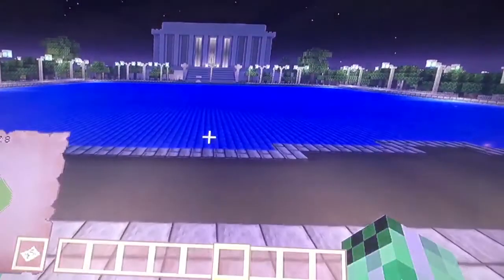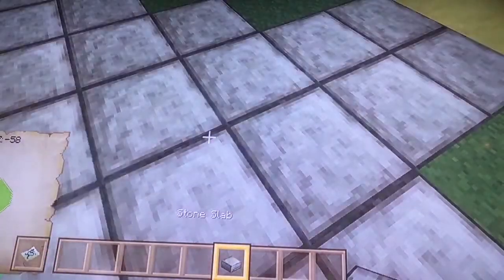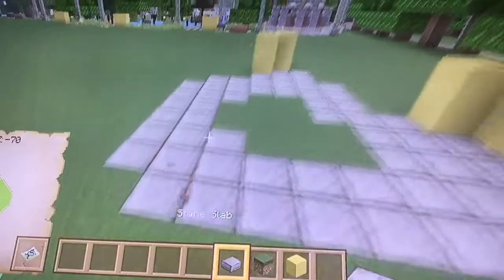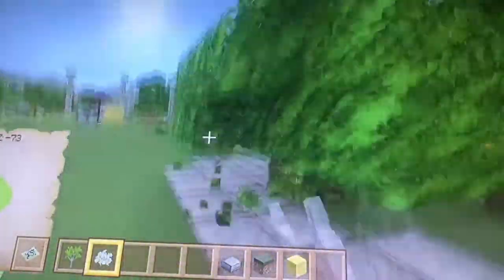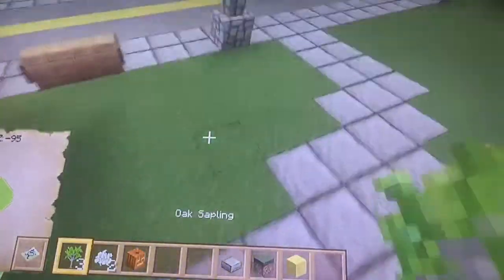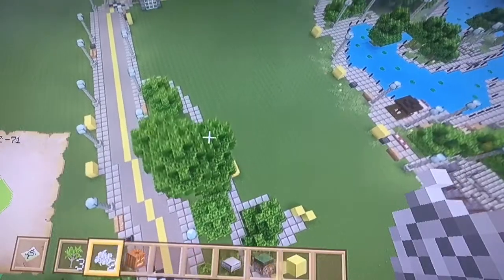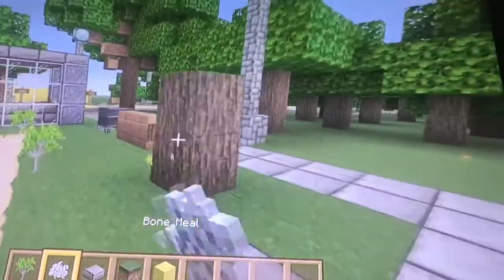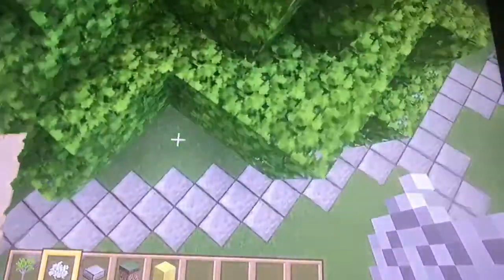Building Washington D.C. Part 1